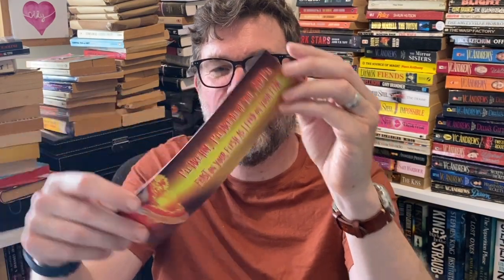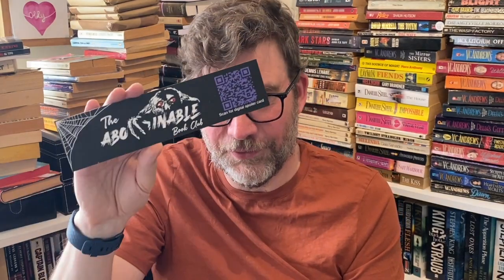Abominable Book Club July Unboxing! Possibly the best box yet!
Unboxing video for the July horror book subscription box from the Abominable Book Club, a UK-based monthly subscription box.
Currently accepting crime, pulp and horror books for review. Email CriminOlly (at) gmail.com